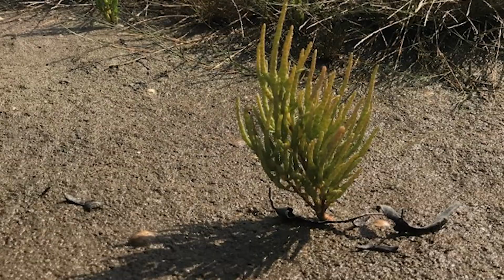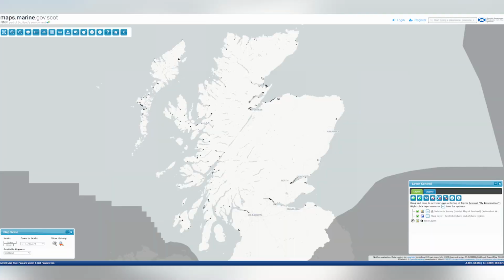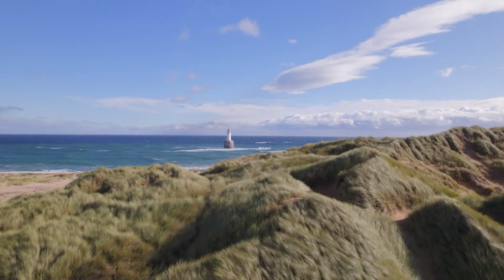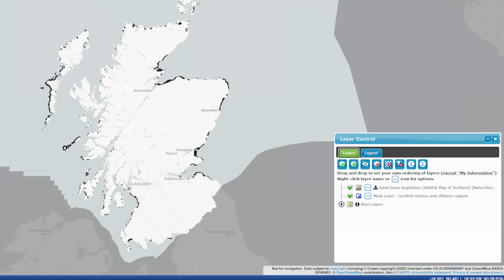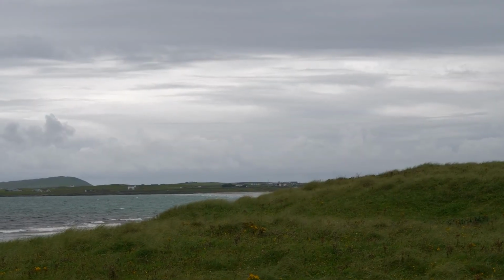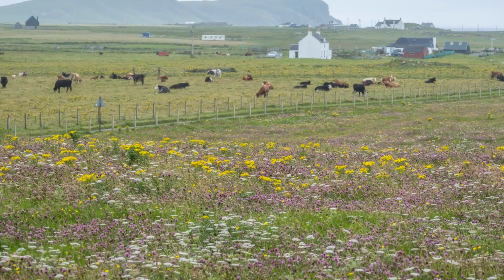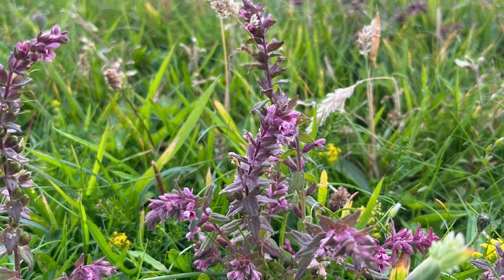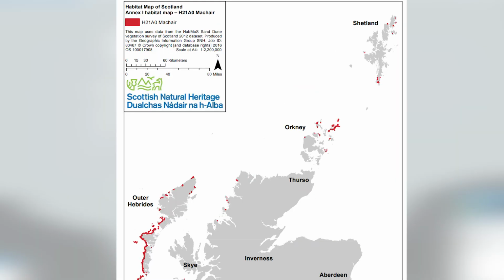Coastal Habitat Identification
This Coastal Habitat Identification video aims to assist you in identifying the coastal habitats that are included within the Whole Farm Plan biodiversity audits, using examples and images of the habitats to allow you to relate it back to your own land.

This video covers salt marches, sand dunes, grazed machair, cropped machair, and coastal heath.